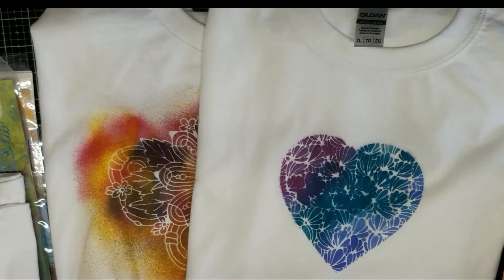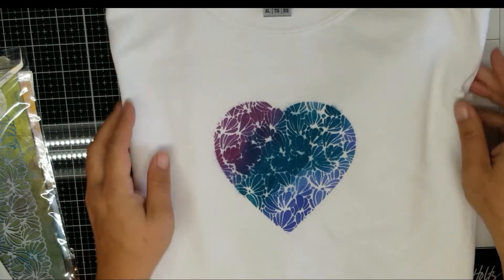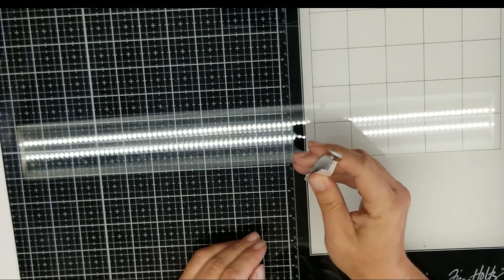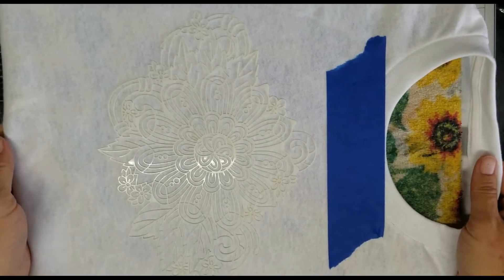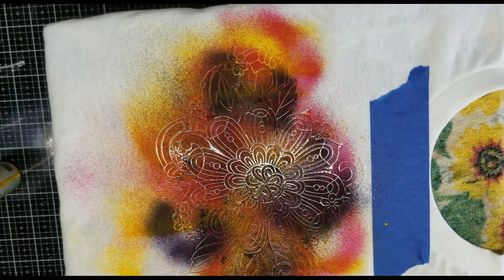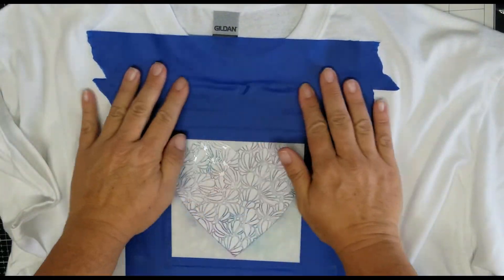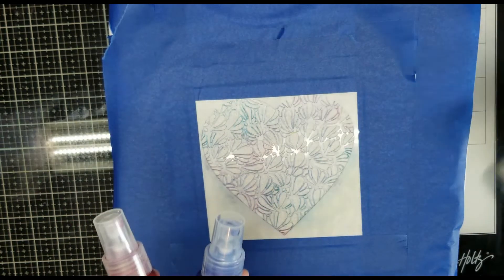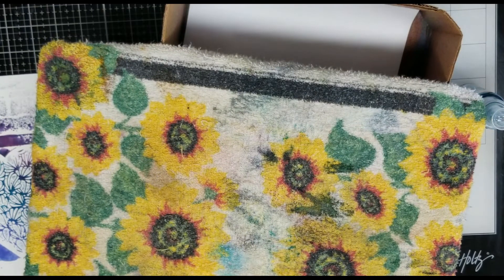"Let's Make a Tee Shirt" Video Tutorial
Supplies needed:

Pre-washed white 100% cotton shirt
Iron
Protective towel
Tape
Tweezers
Cardstock

Stencils
The AALL & Create stencils are no longer available at Del Bello’s Designs.

In photo at the end of Video (not shown in video)
Flower Mask by Lavinia Stamps

Acrylic Sprays by Lavinia Stamps:
Sun Yellow

Music courtesy Fesliyan studios: “A Better Life”.